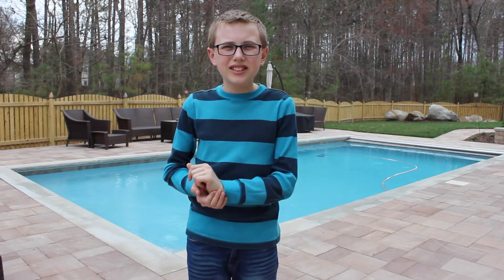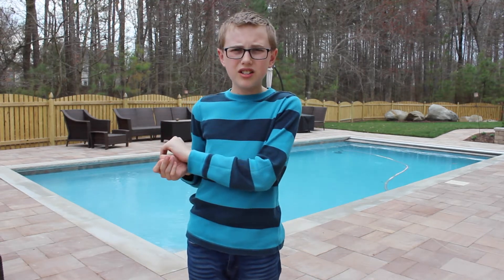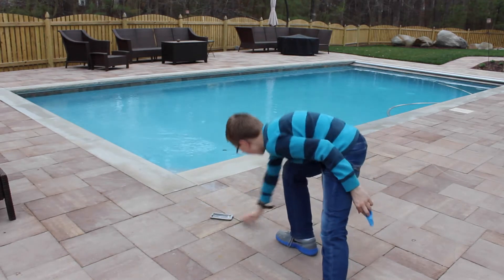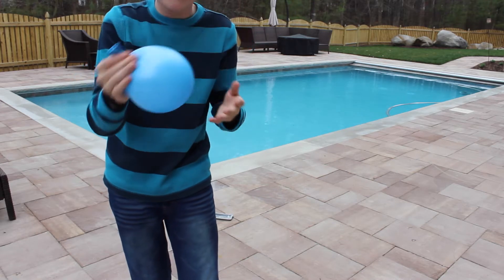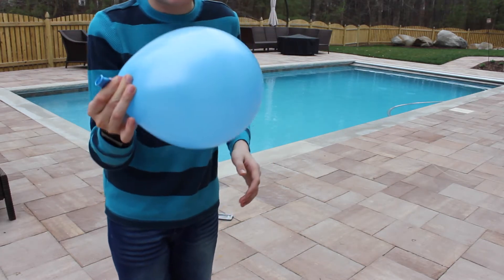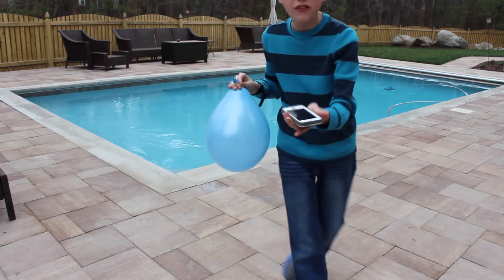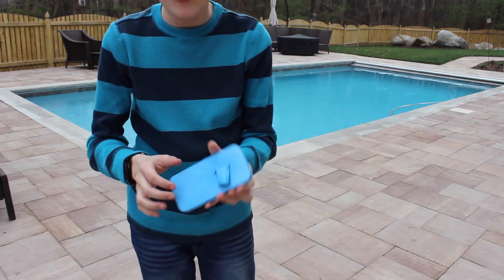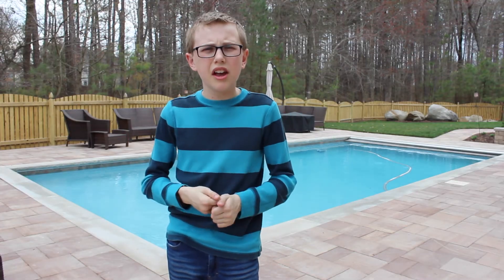Phone in Balloon Magic Trick